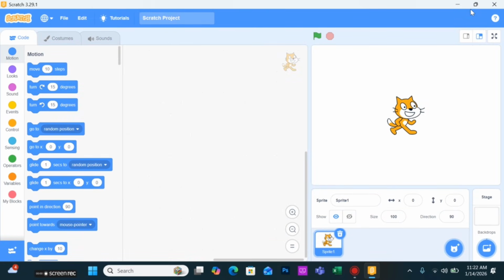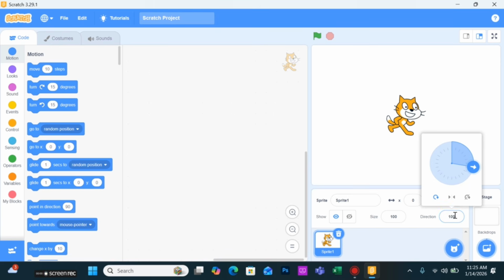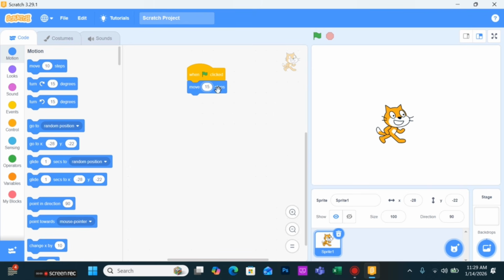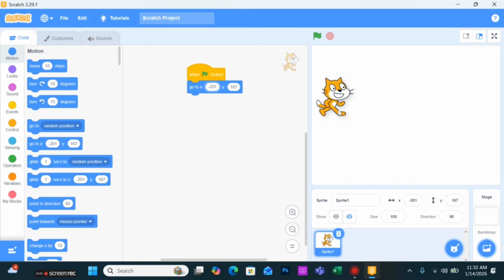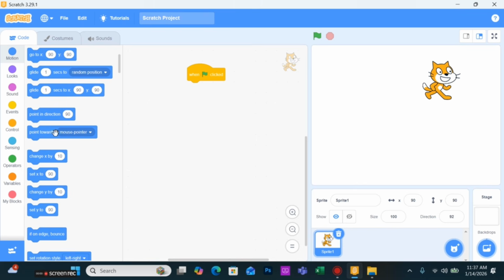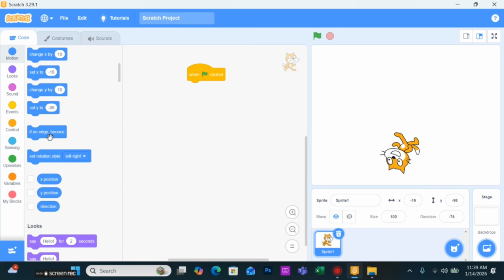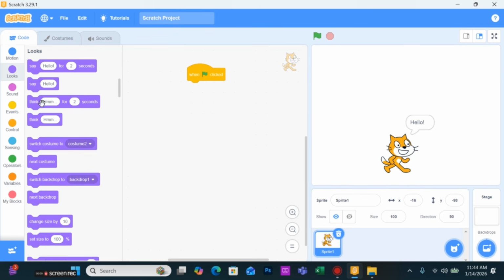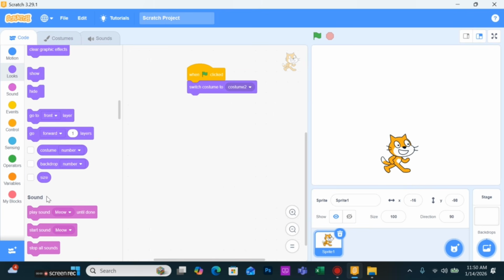Unit no 5 scratch (Motion &Looks Block)